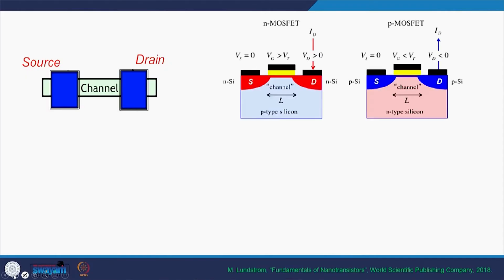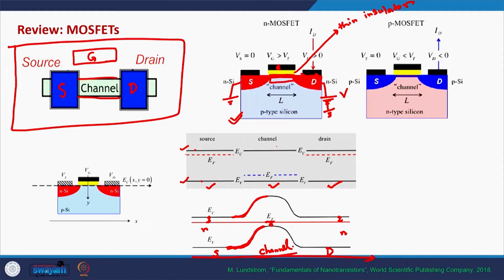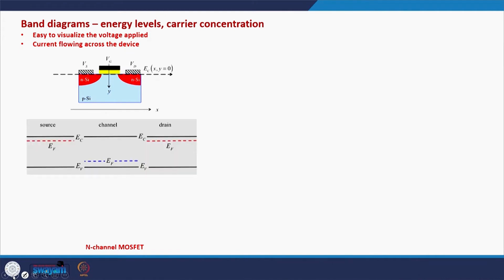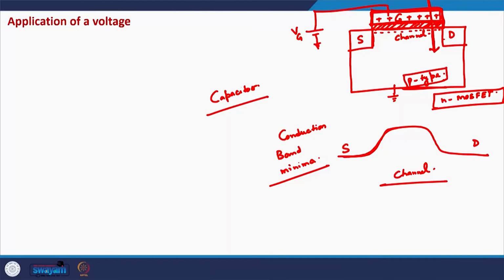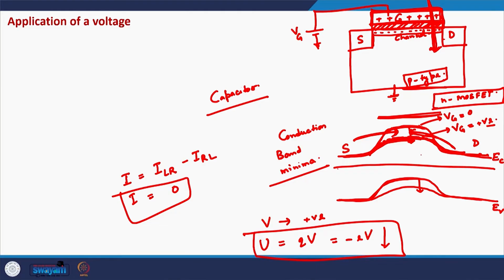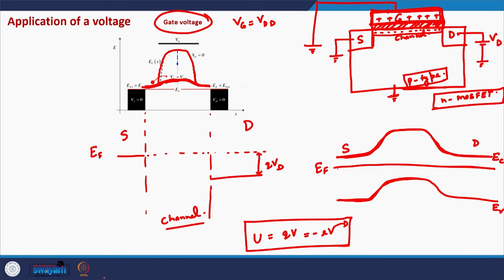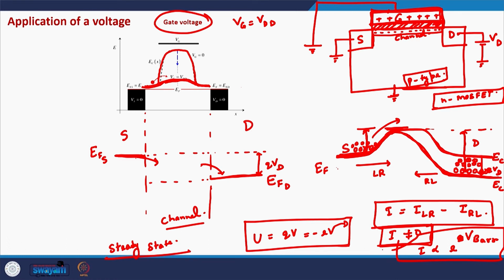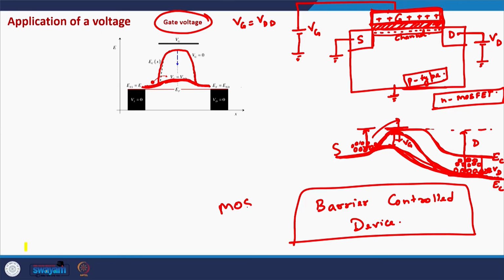Lecture 37: MOSFET: A Barrier Controlled Device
In the previous video, we illustrated the formation of an energy barrier in the MOSFET channel. Building on that discussion, we show the effect of the gate and drain voltages on the energy barrier. We show that the gate voltage is used to control the height of the barrier whereas the drain voltage is used to break the symmetry of charge distribution around the barrier. It affects the equilibrium in MOSFET, hence starting a current in the channel.